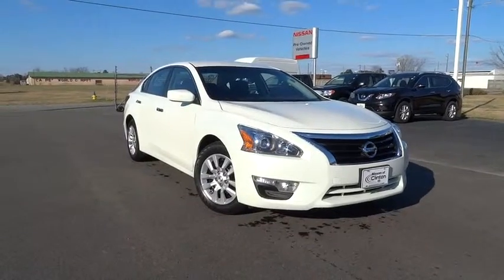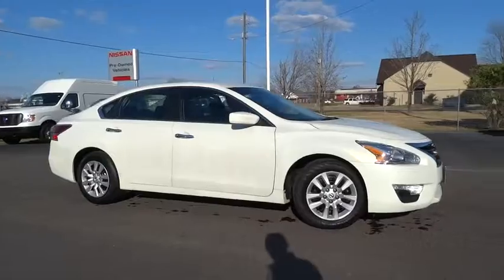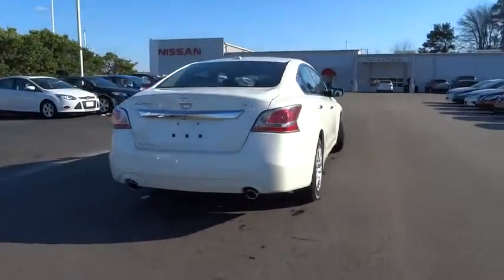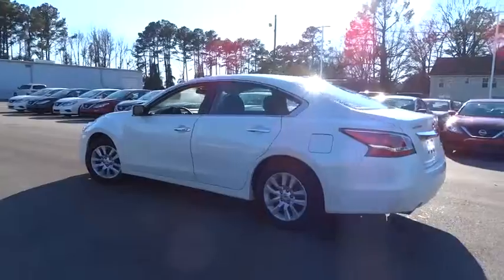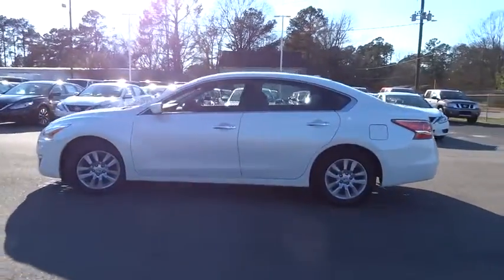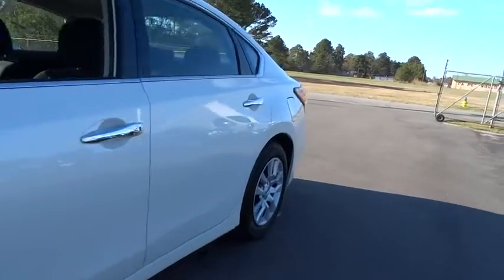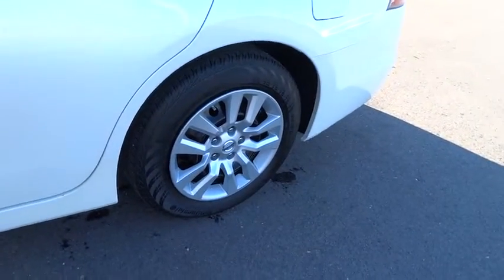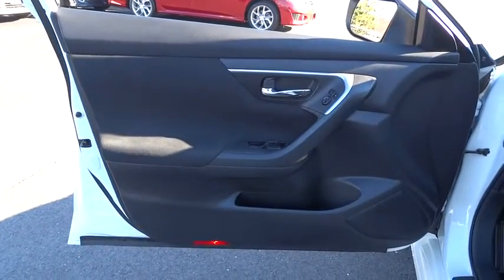2015 Nissan Altima Clinton, Fayetteville, Goldsboro, Raleigh, Elizabethtown, NC CP6469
2015 Nissan Altima
Nissan of Clinton: Servicing Clinton, North Carolina near Fayetteville, Goldsboro, Raleigh, and Elizabethtown, NC.
2015 Nissan Altima 2.5 S - Stock#: CP6469 - VIN#: 1N4AL3AP8FC215941

Radio: AM/FM/CD/MP3 Audio System -inc: Radio Data System (RDS)  aux-in  6 speakers  streaming audio via Bluetooth wireless technology w/voice recognition and steering wheel-mounted audio controls,Bluetooth Wireless Phone Connectivity,4-Wheel Disc Brakes w/4-Wheel ABS  Front Vented Discs  Brake Assist and Hill Hold Control,Tire Specific Low Tire Pressure Warning